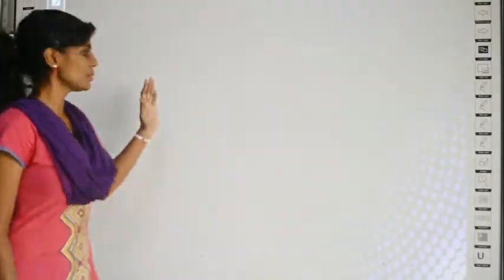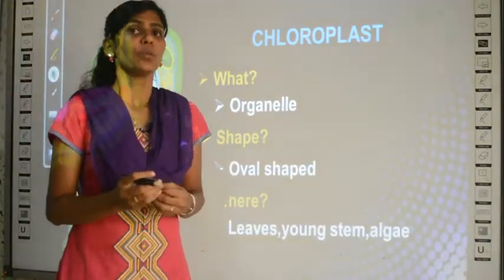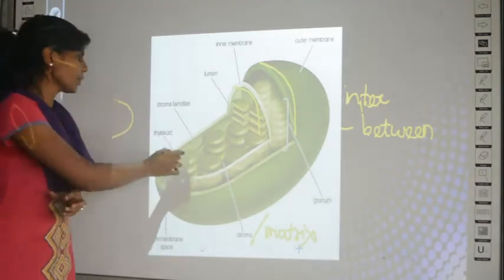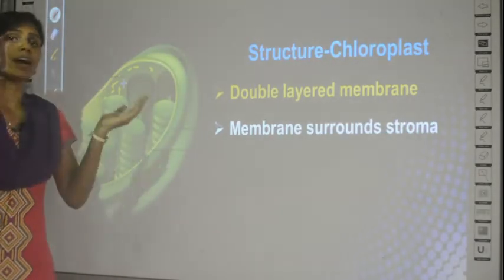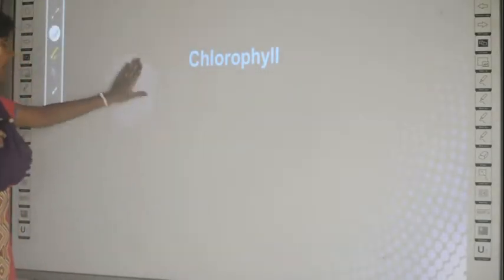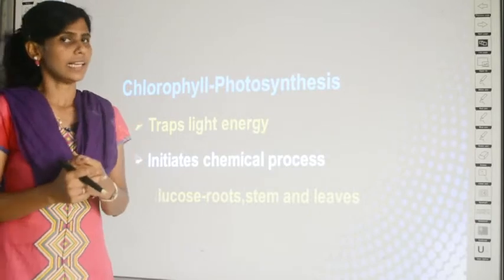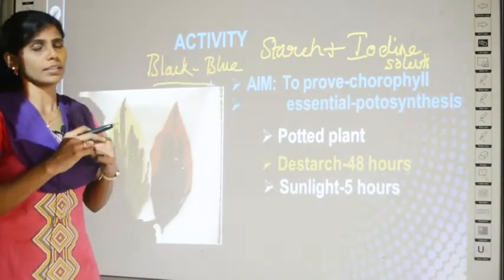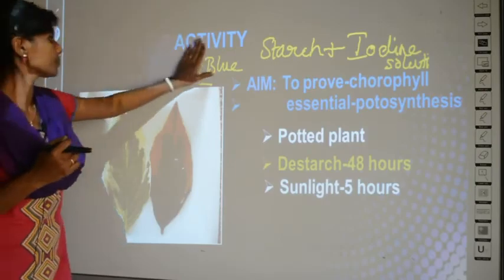Grade 7 Botany / Chloroplast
This video Explains about the structure of a chloroplast.